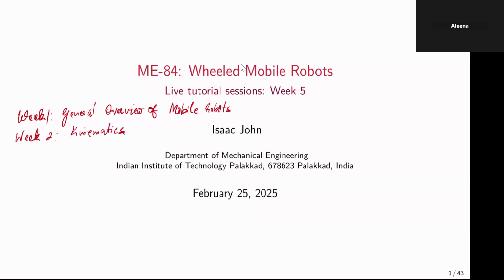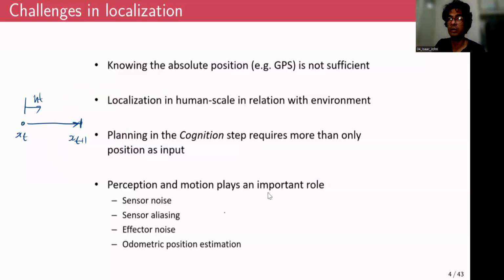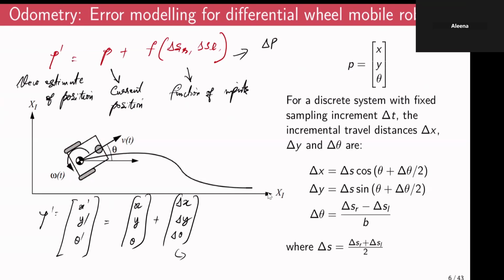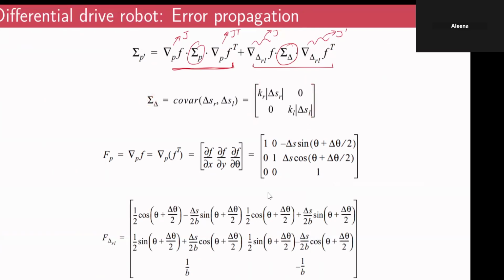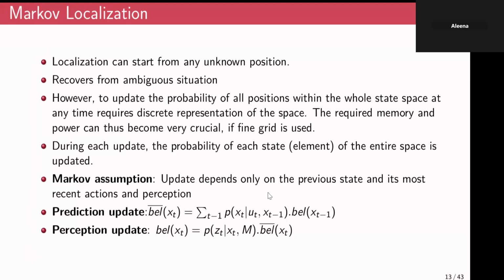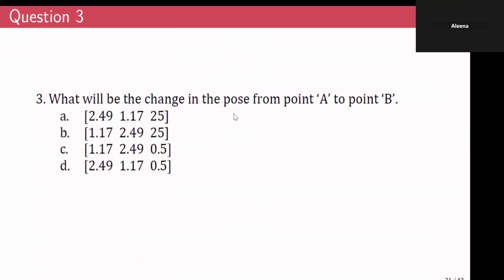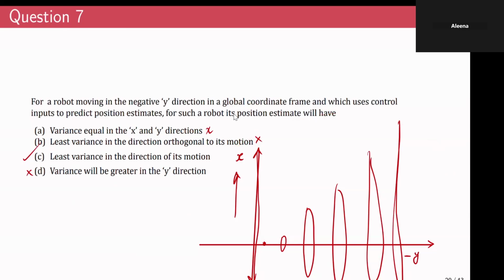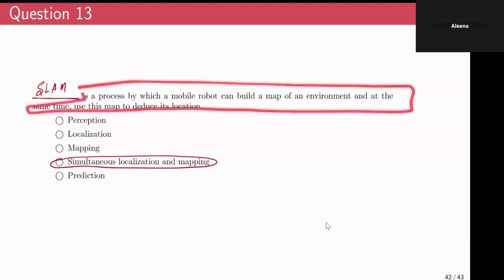noc25-me84|Live sessions|Week 5